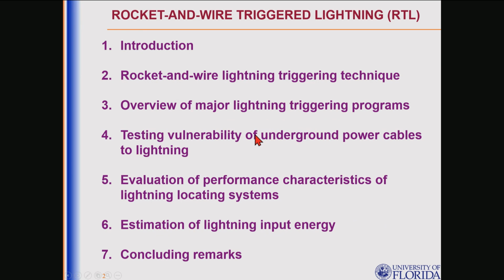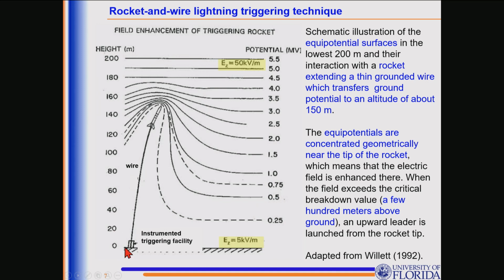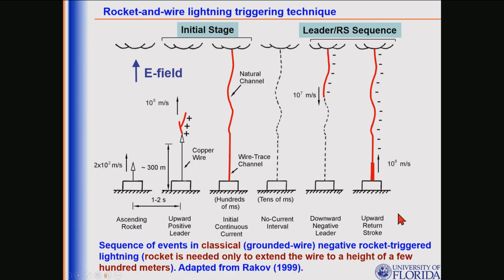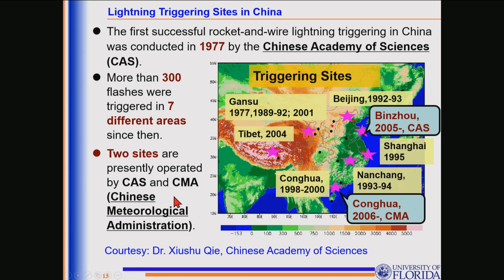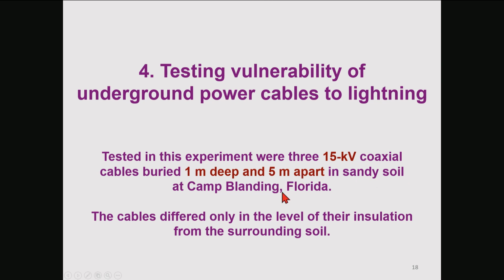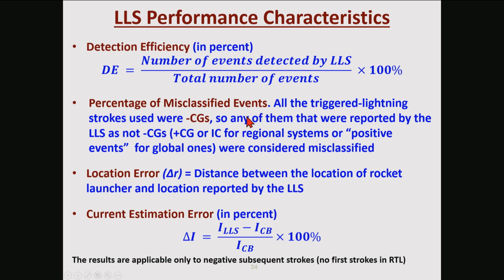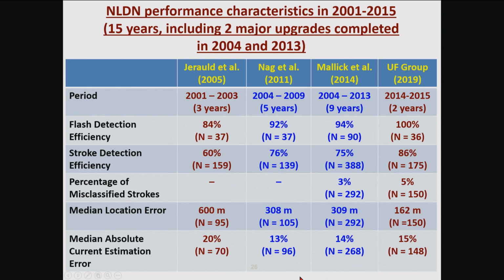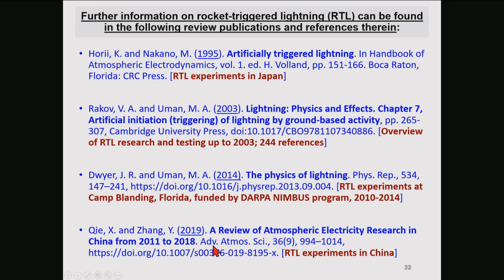(ASE) Rocket-and-wire Triggered Lightning